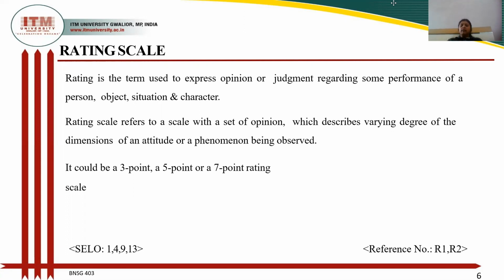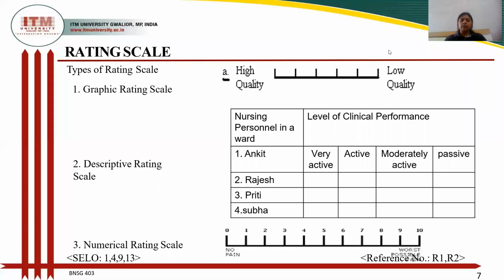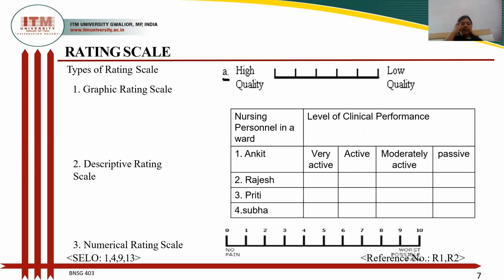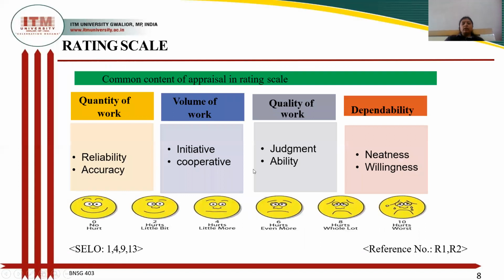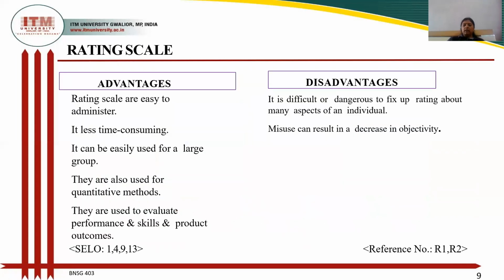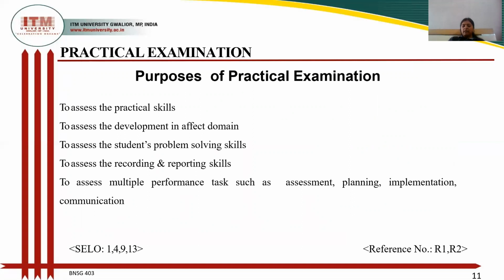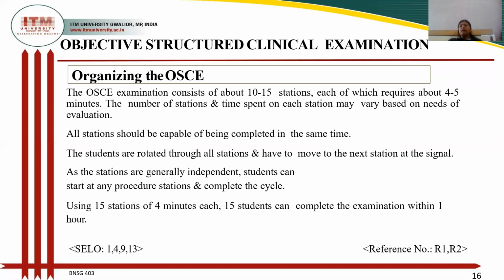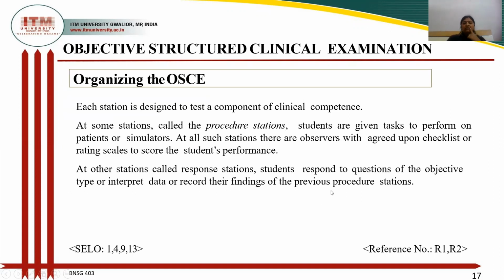Assessment - Types of assessment- Scales in Assessment